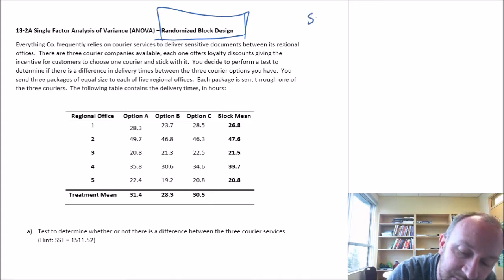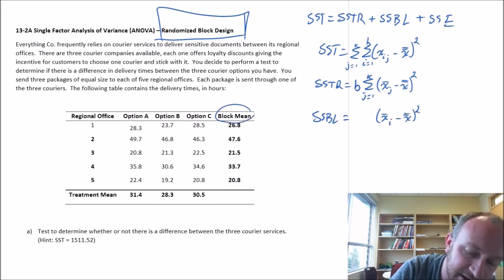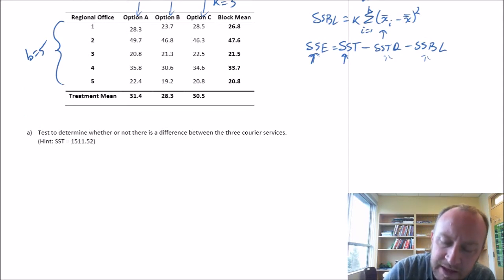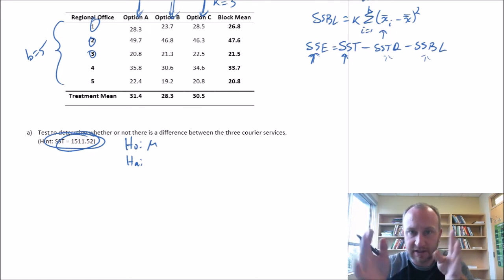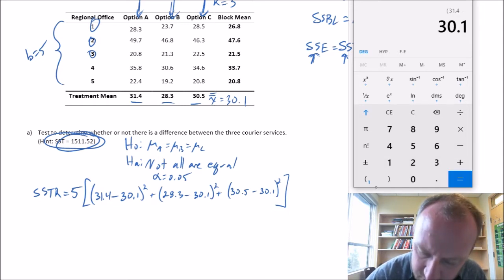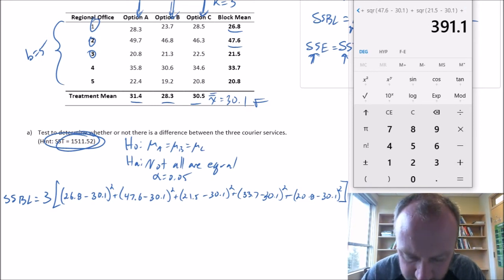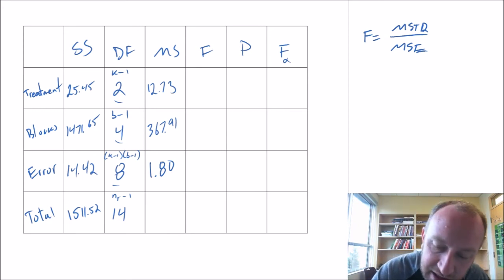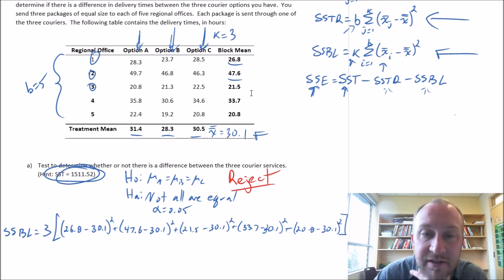Statistics - Module 13 Video 4 - Single Factor ANOVA - Randomized Block Design - 13-2A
Module 13 covers three different types of Analysis of Variance (ANOVA) problems.  The first is the basic completely randomized, single factor ANOVA.  In these, a Fisher’s LSD procedure is also included, where necessary, to identify where particular differences exist between treatment means.  A few examples of a completely randomized block design are included, allowing for the blocking of heterogeneous experimental units to account for the additional variance they may introduce to the problem.  Finally, a pair of exercises dealing with two factor ANOVAs, often called factorial ANOVAs.  These demonstrate how to test for differences across treatments in multiple factors and interaction between them.